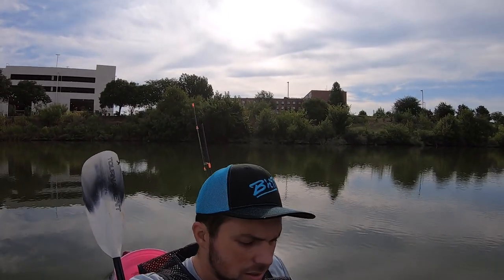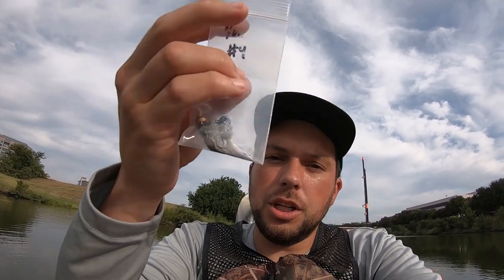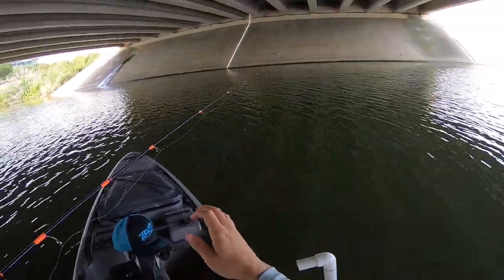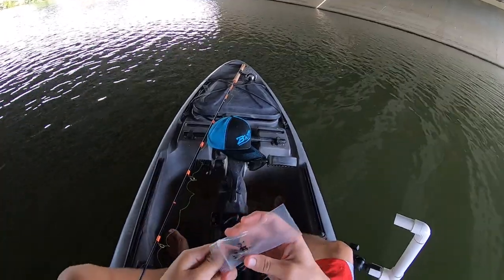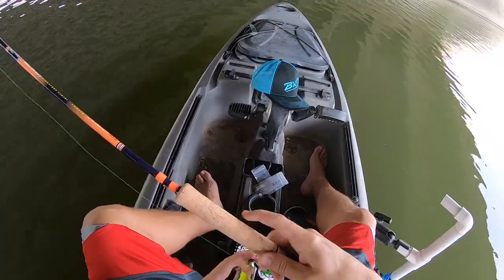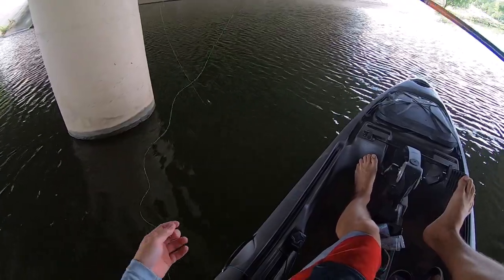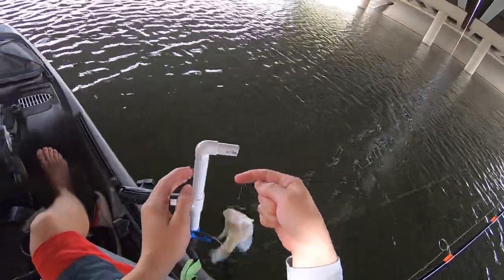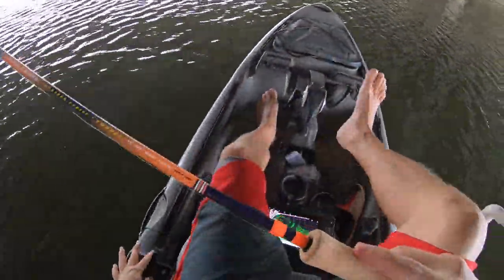I hooked something big while crappie fishing in a small Urban Dallas Canal!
In this video, I take a trip to a small urban canal that my grandpa always told me had crappie in it and he was right! It also has some big fish in it and I hook into one while crappie fishing. I hope you all enjoy! All fish caught on the Russ Bailey Signature BnM rod 8ft and hand tied jigs from Camo Joe! Please check them out below!